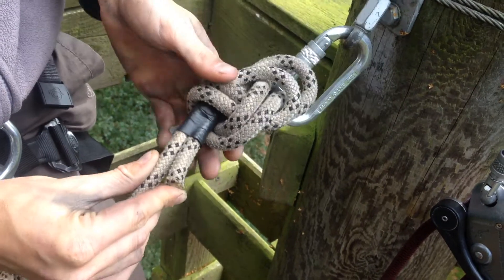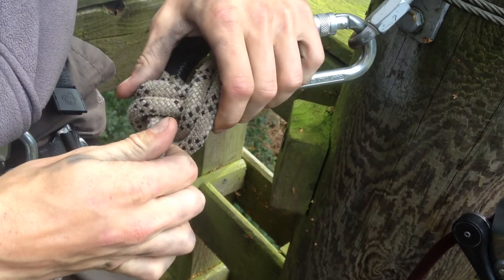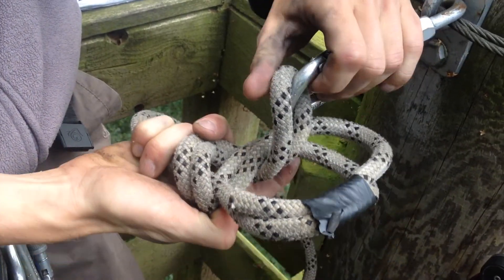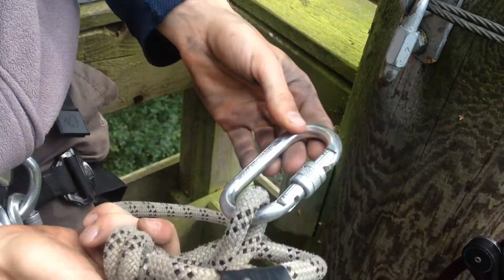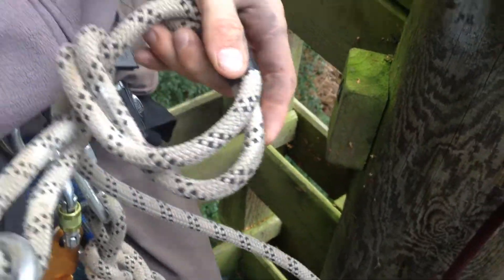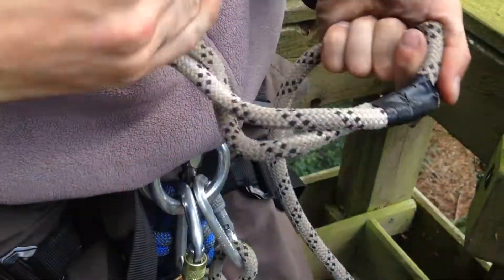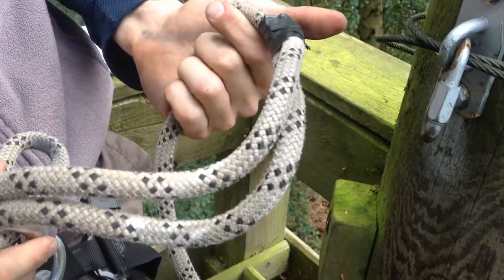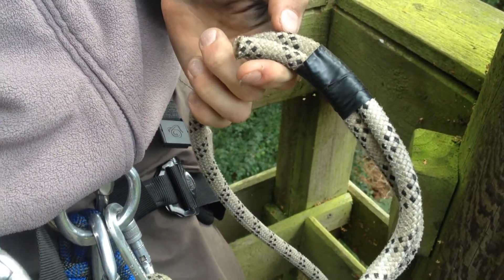Dangers of taped up Fig 8 knot tail. Especially on stiff and old rope